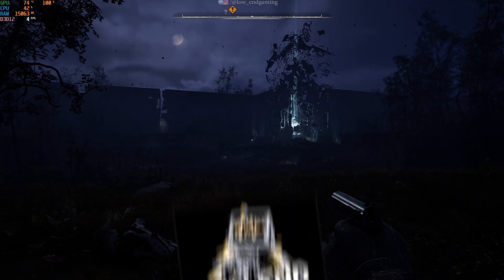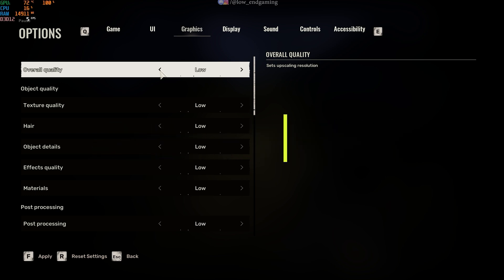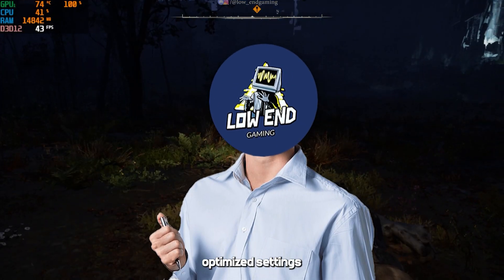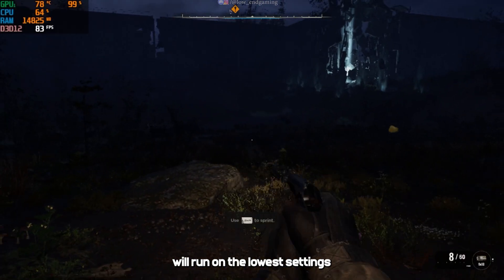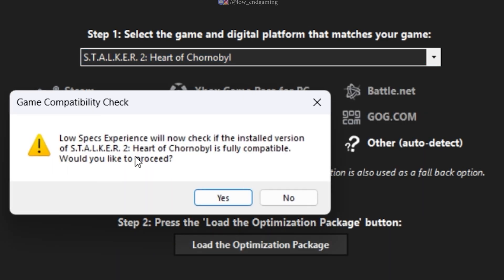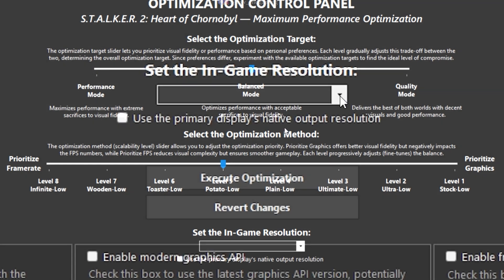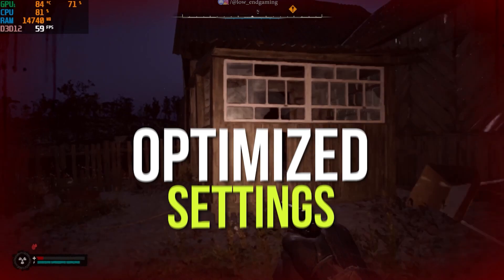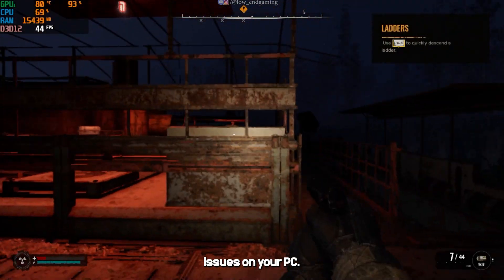Stalker 2: How to boost your FPS on a low-end PC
so, in this video i will show you how,you can play stalker 2 on a low end pc and run it smoothly on a stable fps.

video links : 👇
MY PC SPECS ✌👀: for this video acer nitro 5 used!
Processor: Intel core i7 3rd gen
Graphics card: gt 1030 2gb vram GDDR5
Ram: 8gb ddr3
Windows: windows 11 pro (just got a new ssd)